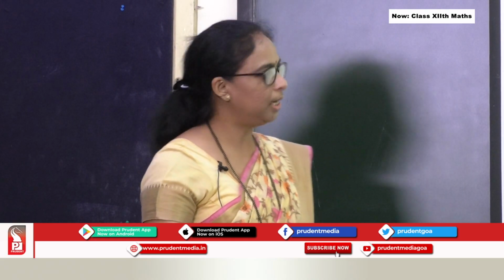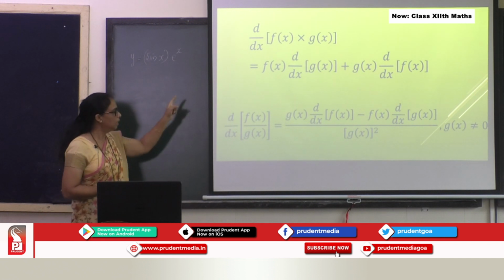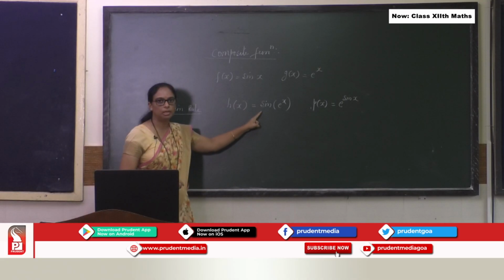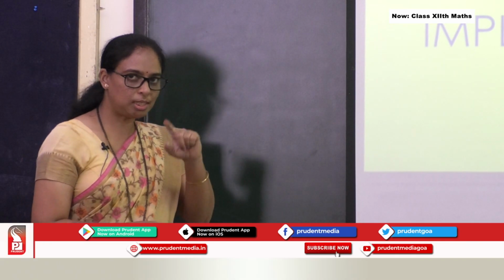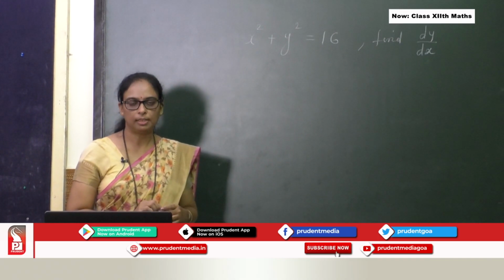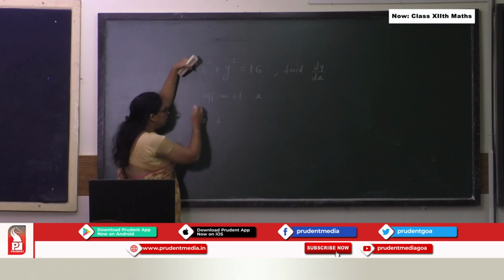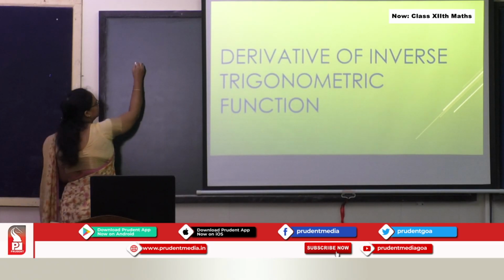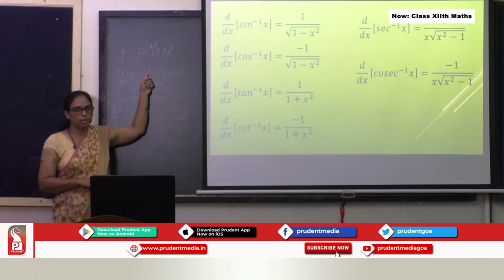Prudent Scholars | Mathematics | Differentiation (Derivative of A Function) | Part 1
Subject: Maths
Name of the Teacher:
Chapter details: Differentiation - Derivative of a function Part 1